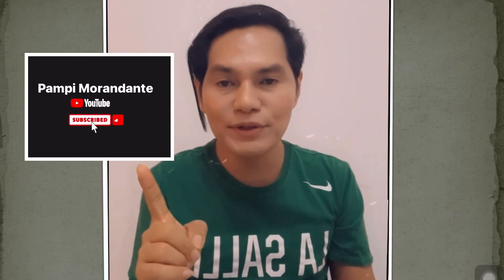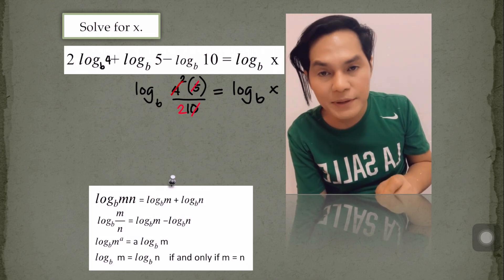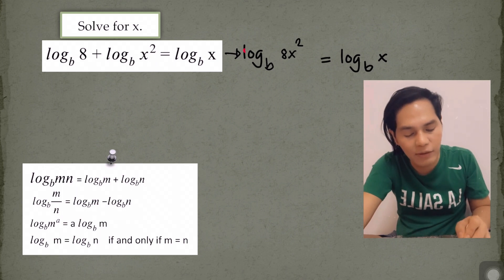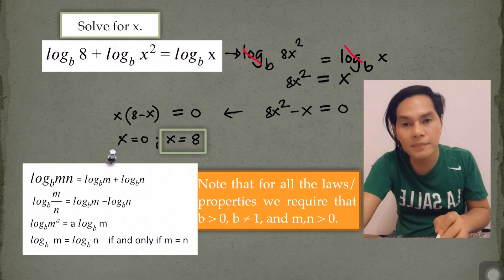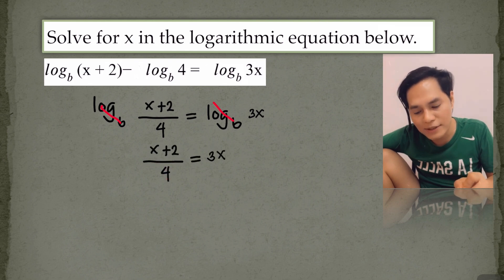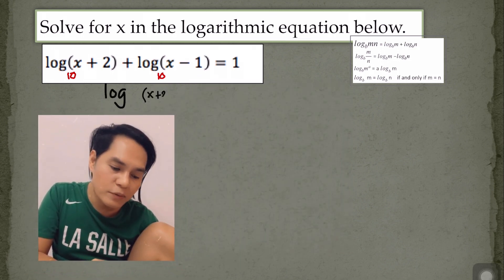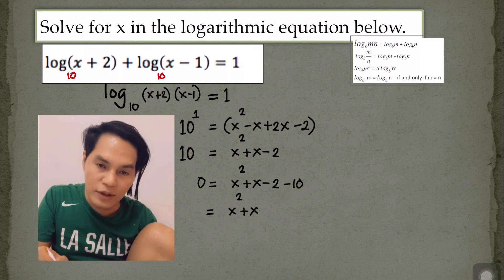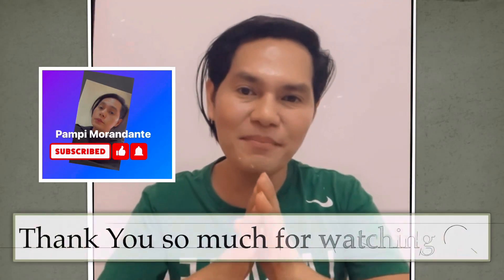SOLVING LOGARITHMIC EQUATIONS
There are 4 different examples shown here on how to solve logarithmic equations just in 3 minutes.

Note: At 1:17, I had mistake in factoring of 8x^2-x=0, the factors are x(8x-1) =0. Therefore the value of x’s are 0 and 1/8. Sorry for that. I will edit this video soon.